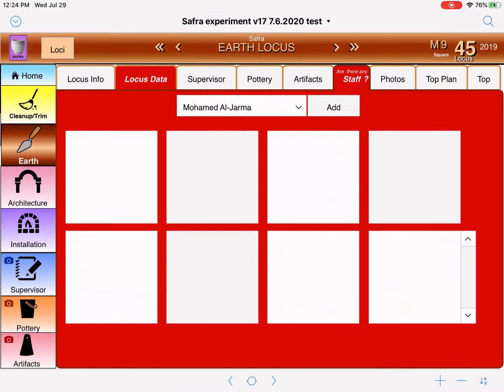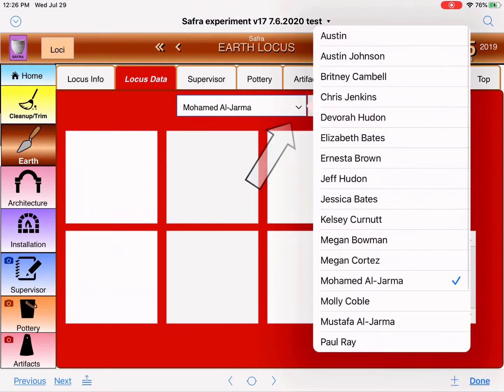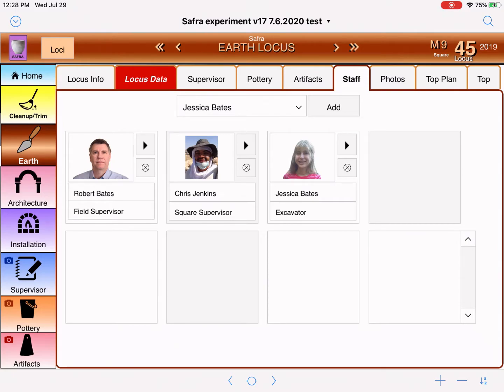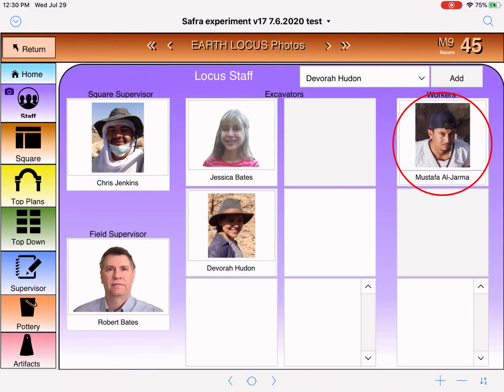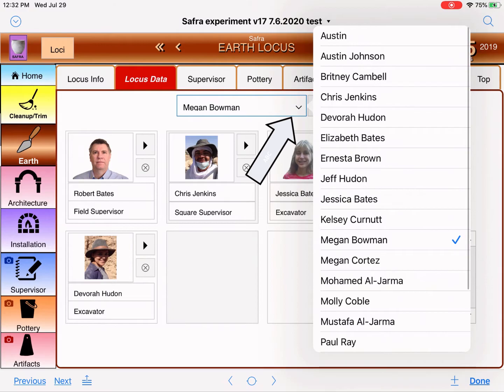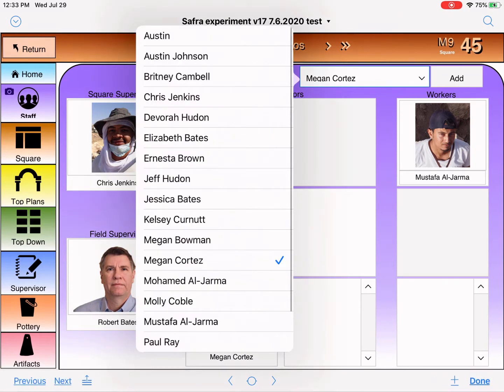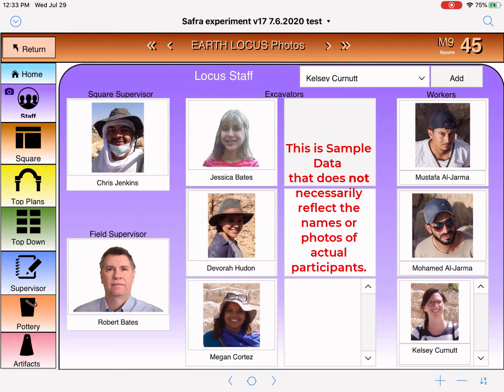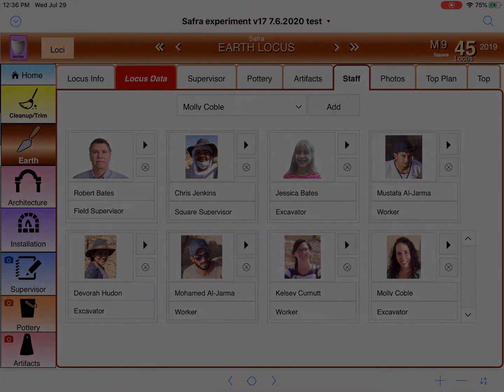Earth Locus Staff Tab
This video will show how to record who is working on a locus by assigning someone who has been registered as a staff for the square.